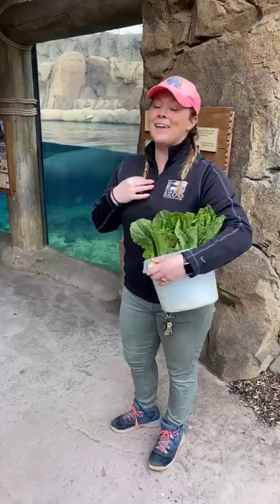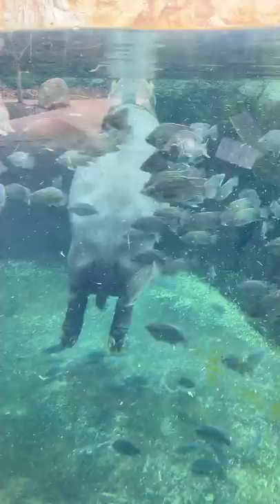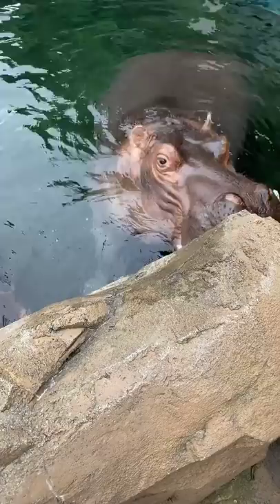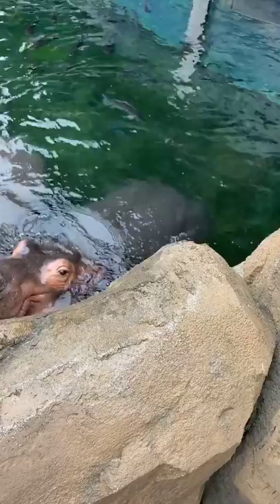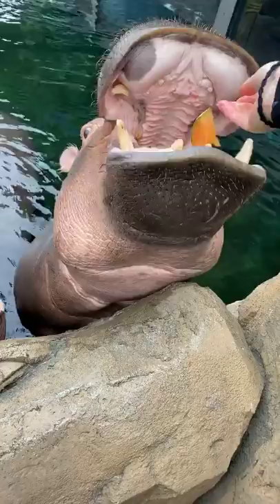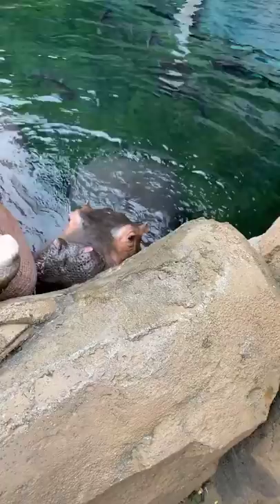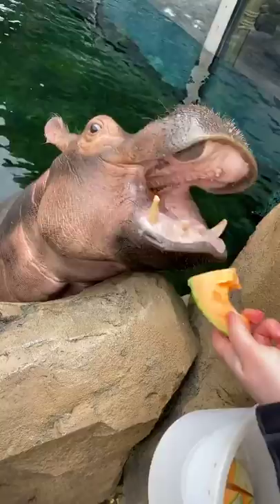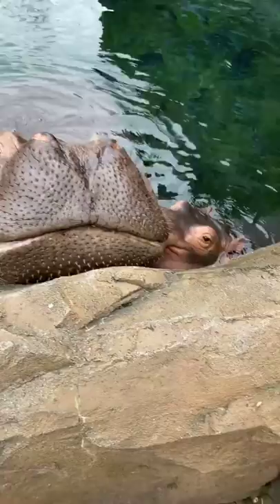Home Safari - Hippos (Fiona) - Cincinnati Zoo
We’re live at Hippo Cove for our first Home Safari with everyone’s favorite hippo, Fiona! Pay close attention! You’ll find the answers to this fun quiz throughout the video Complete the quiz to be entered to win four tickets to the Cincinnati Zoo to visit once we’ve reopened! Join us each day at 3pm EDT as we highlight different animals that call the Cincinnati Zoo home.
If you’re enjoying these Home Safaris, please consider making a small donation to our Emergency Operating Fund. We rely on ticket revenue, so being closed has a big impact on Zoo operations. Your support makes a difference now more than ever. Thank you!